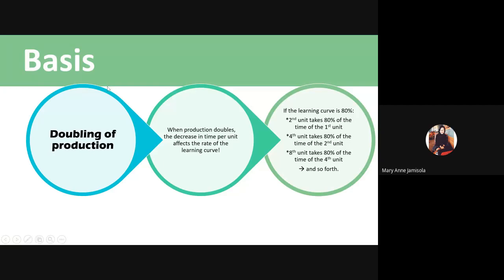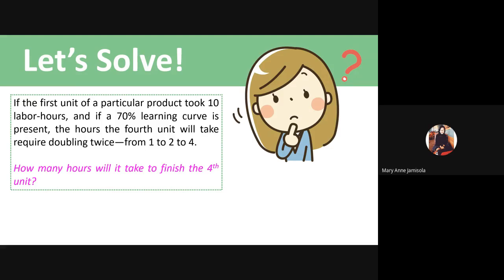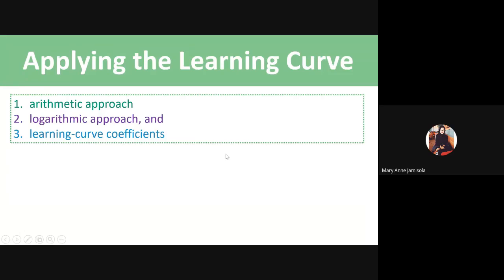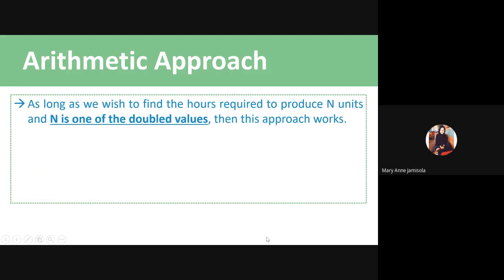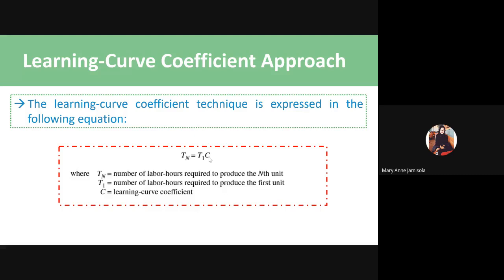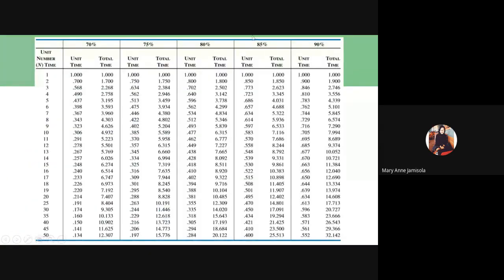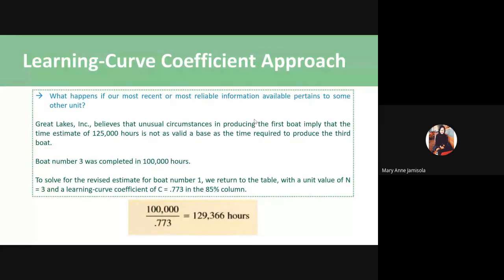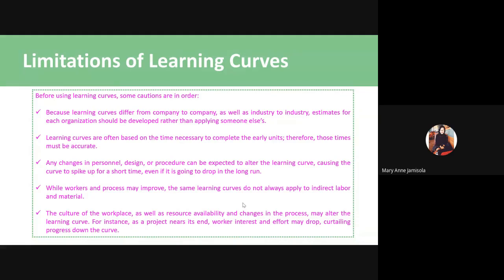Learning Curve Analysis